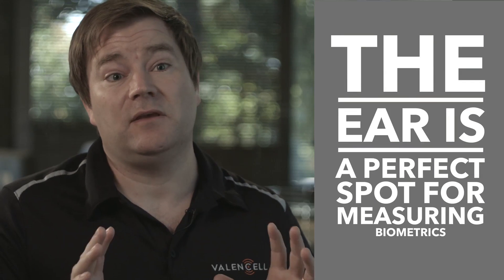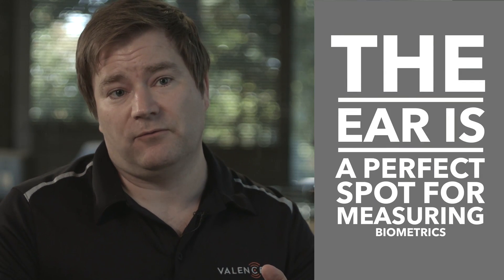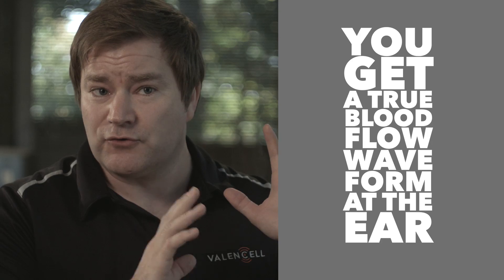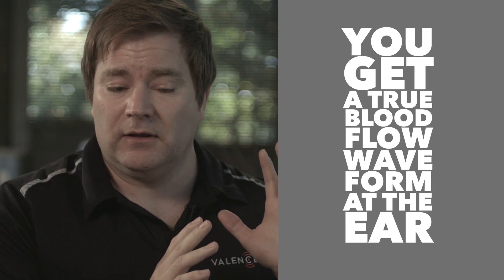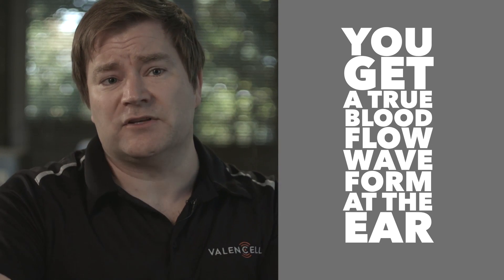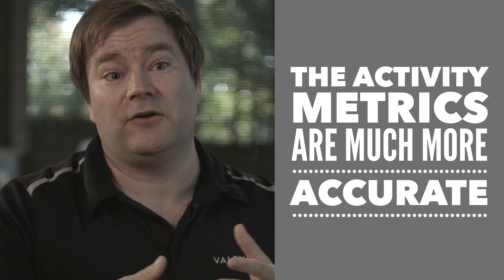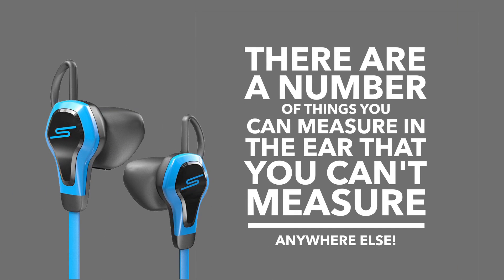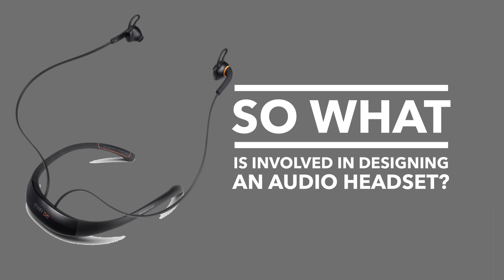The most accurate biometric measurement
CEO of Valencell discusses three reasons why the ear is the most ideal spot on the body for biometric measurement.